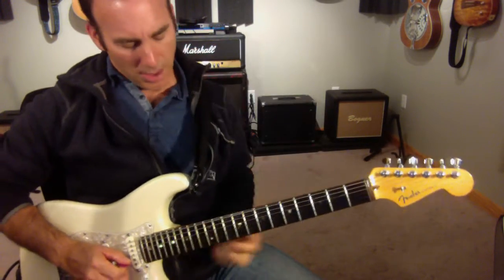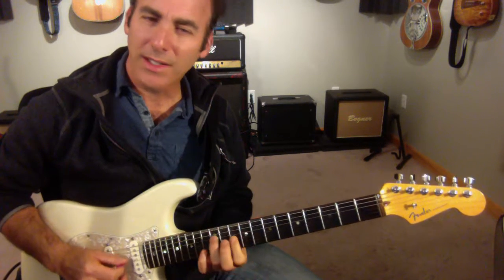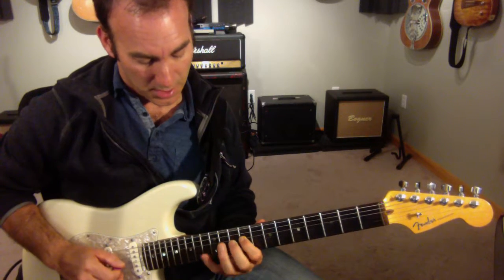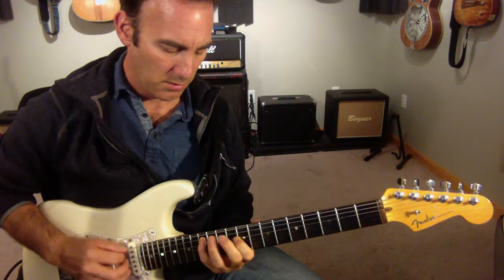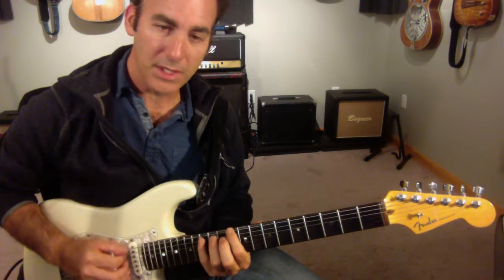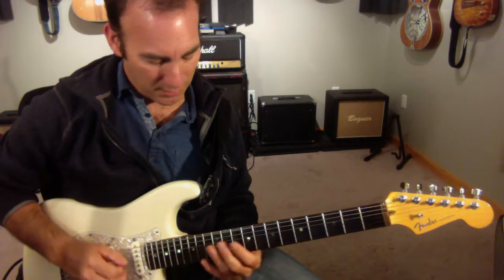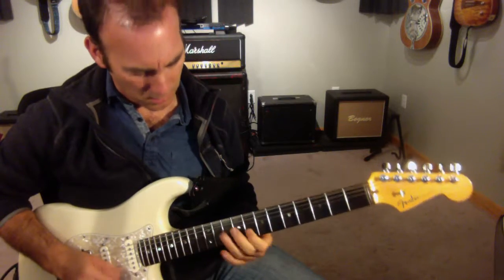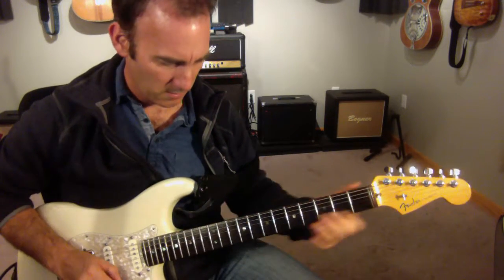Line 143 G Minor Dorian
Line 143 G Minor Dorian. Hear in context at 1:39